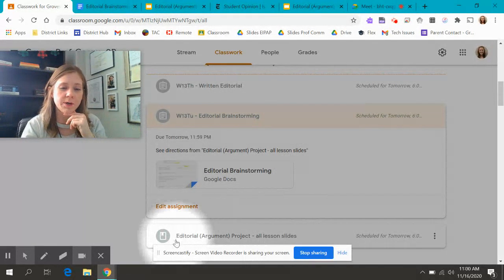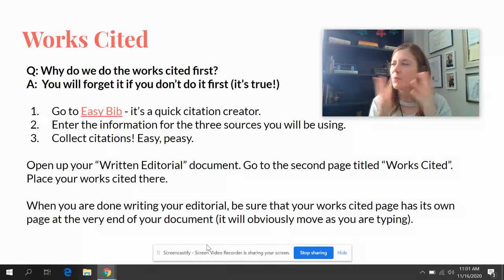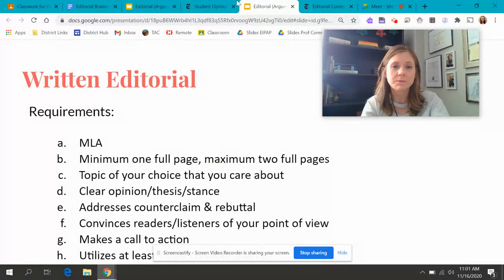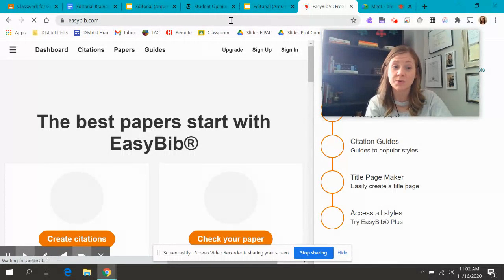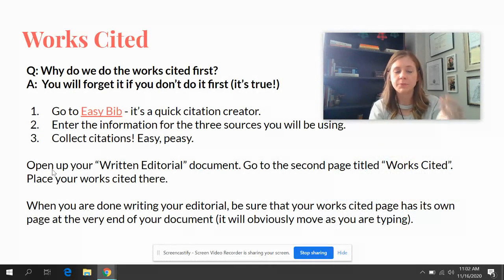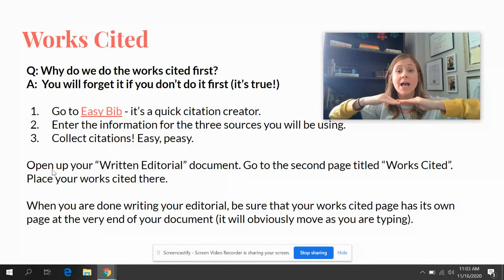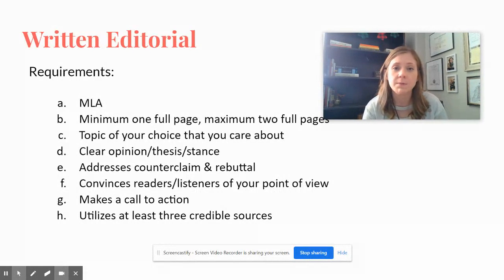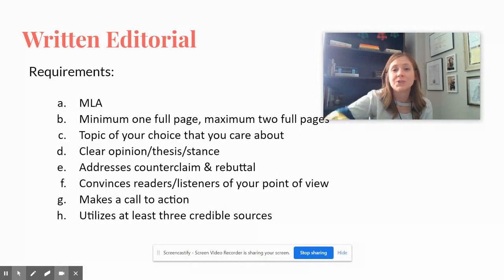Tuesday Written Editorial & Works Cited